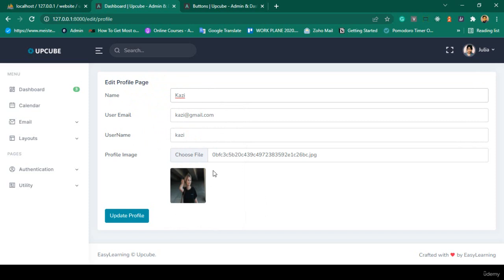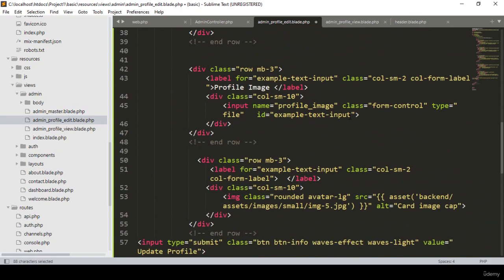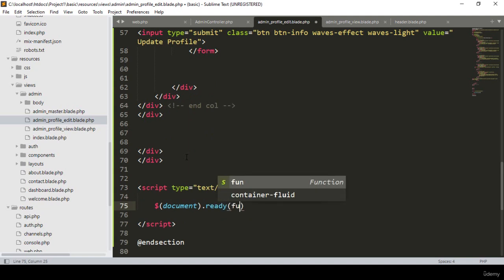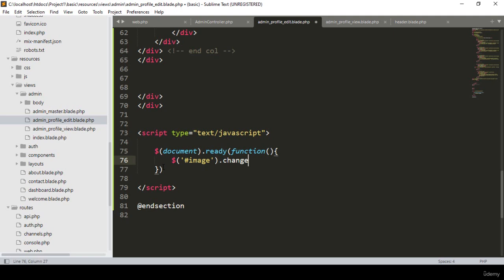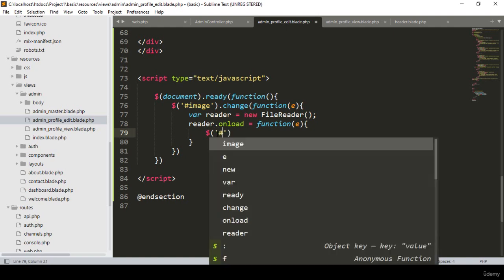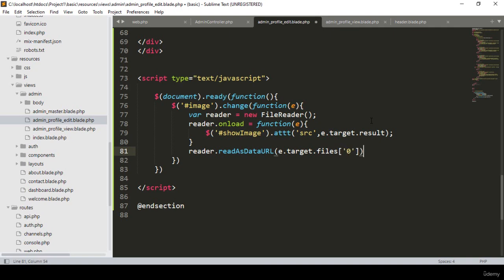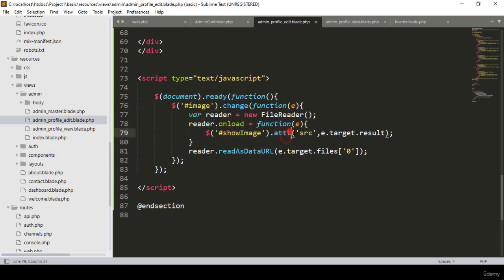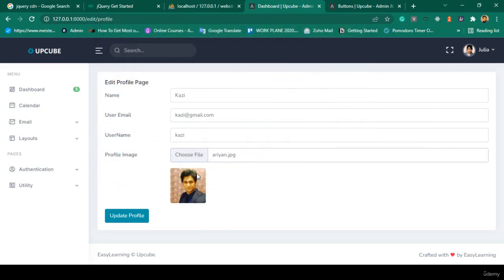26 Профиль админа & вставка изображения Часть 3